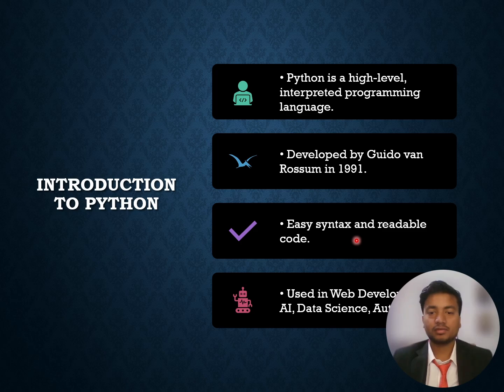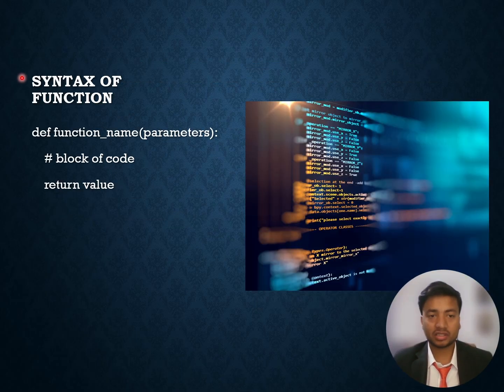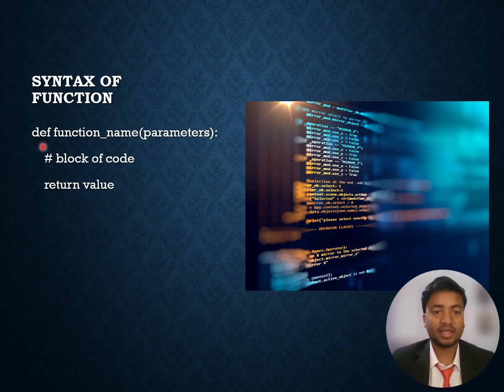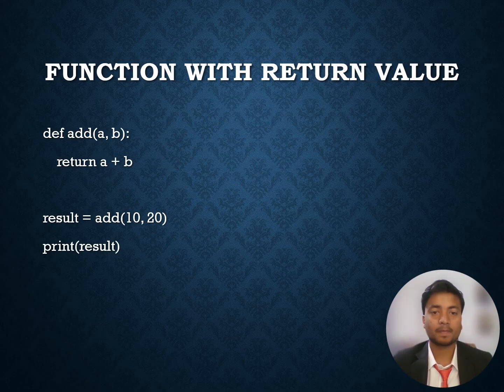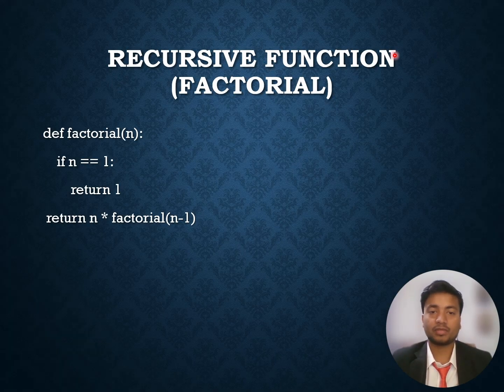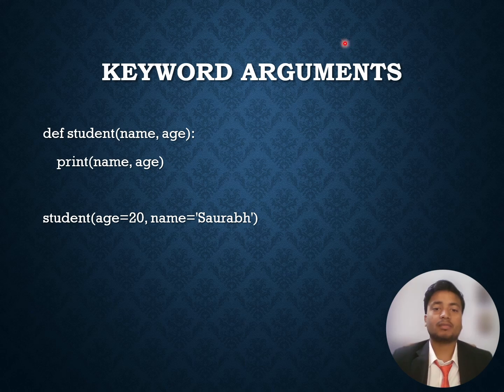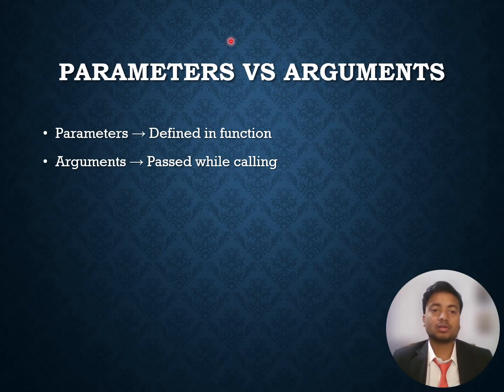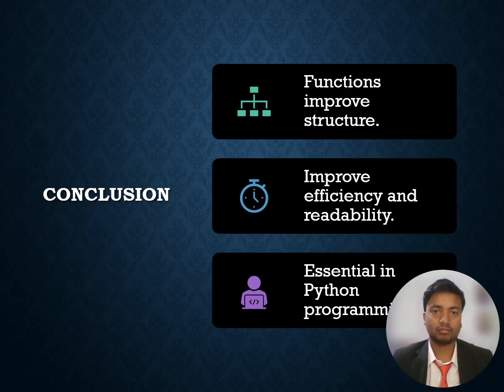Introduction to Python Functions In details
Under this video you learn easily about function in python